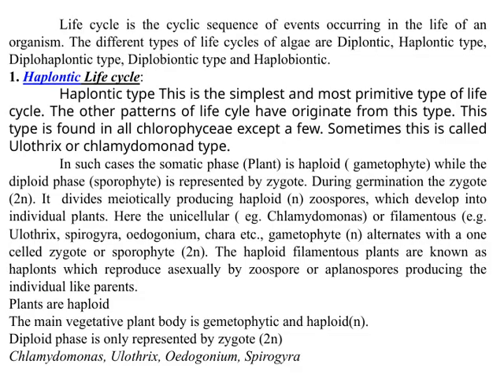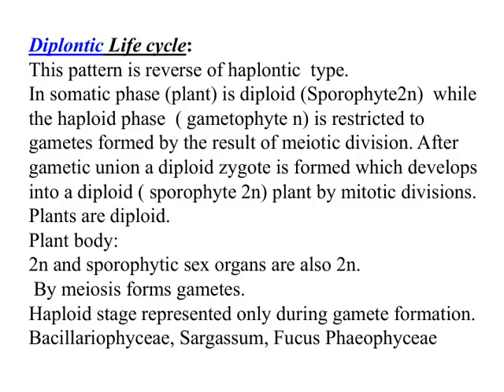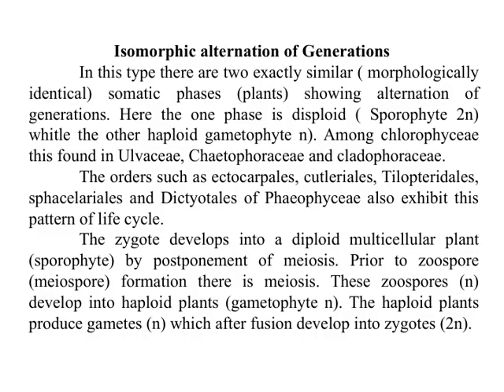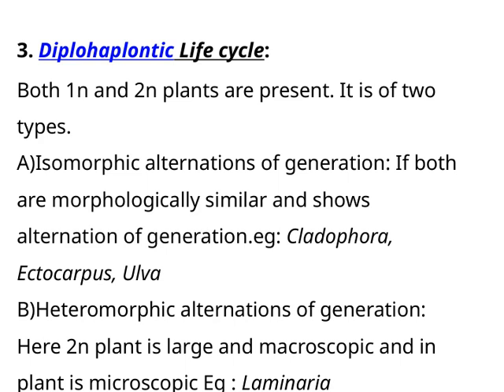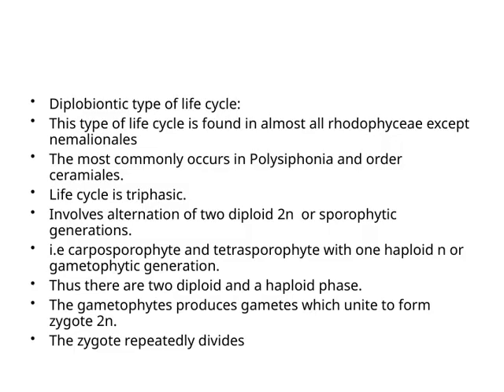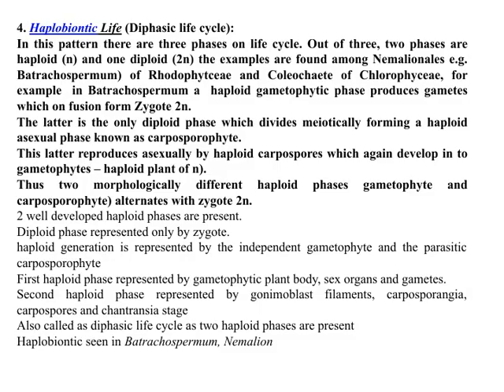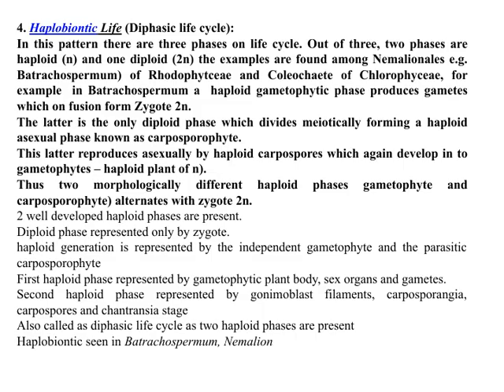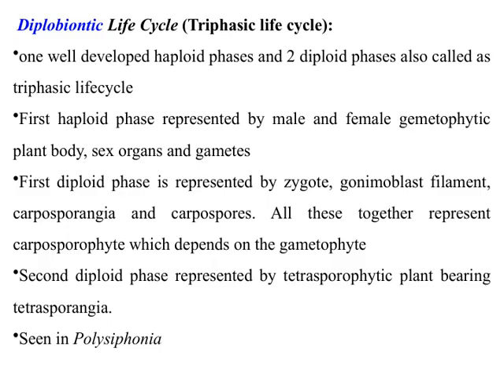Life cycles in algae